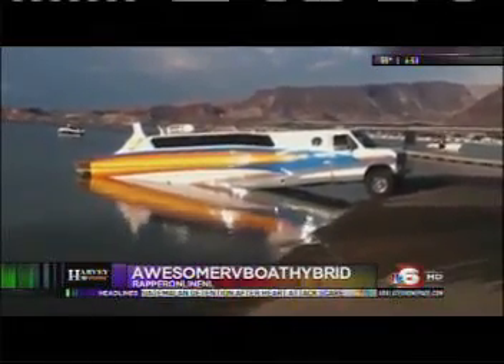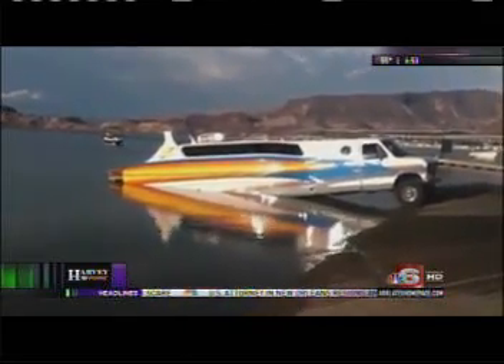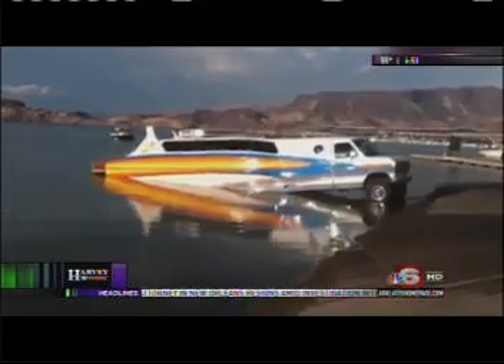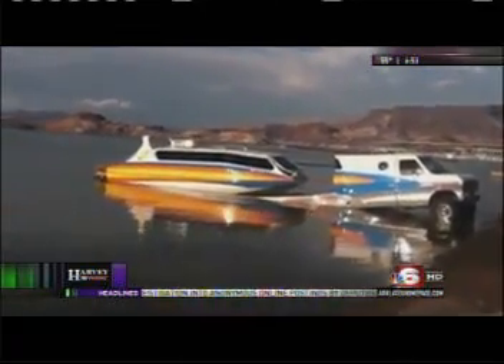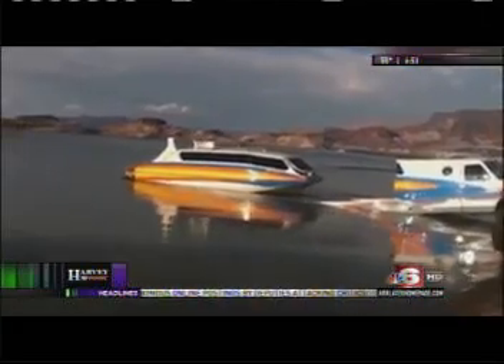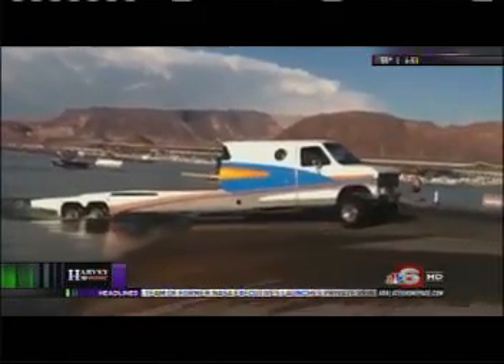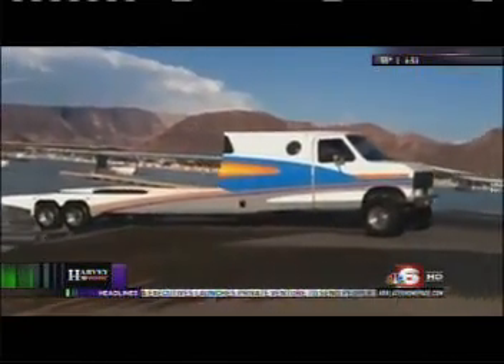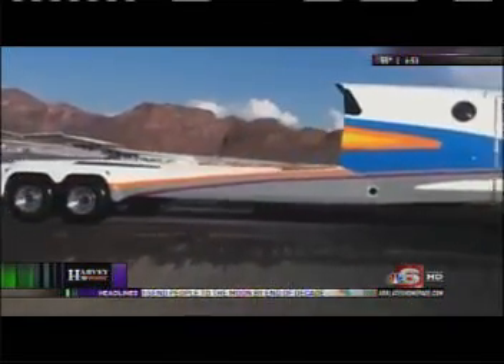joelrodgersdec7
Joel Rodgers provides viewers with what's trending weekday mornings on NBC 6 News Today. Tune in to KTAL Channel 6 in Shreveport to see what is trending